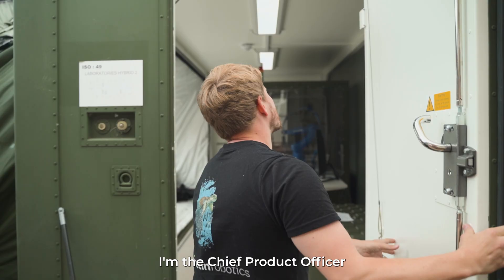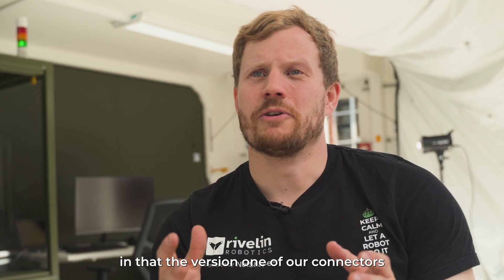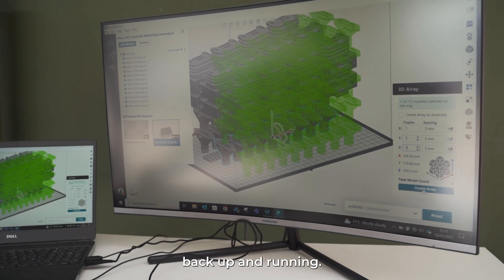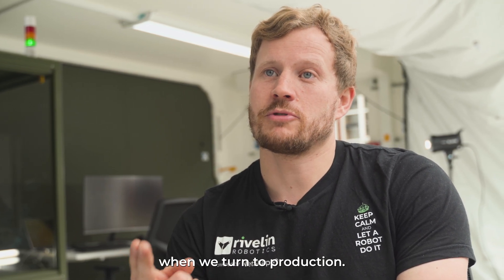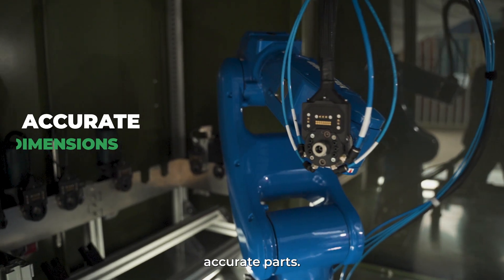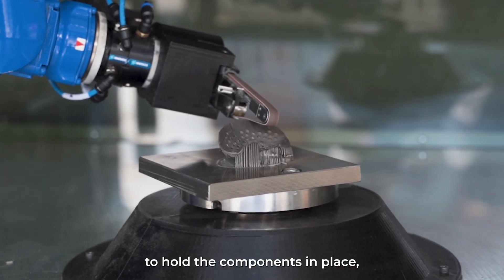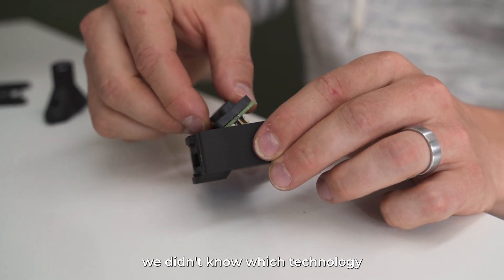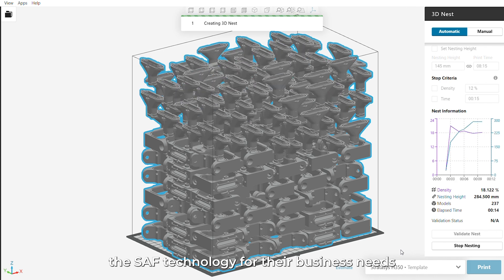SAF™ 3D Printing - Rivelin Robotics Highlighting Success with Stratasys H350 Industrial 3D Printers.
Based out of Sheffield, England, Rivelin Robotics specializes in metal additive manufacturing (AM) support removal and finishing. Specifically, the Rivelin Netshape® robots simplify, automate, and expedite post-processing in near-net-shape metal manufacturing.

The Challenge:
Post-Processing Electrical Connectors with Complex Geometrics

Post-processing often poses a significant challenge as parts often have complex geometries. To overcome this, a variety of tools are required. Although the robot is small in size, the tools have higher than usual electrical demands, both in terms of current and total pin count. Based on these specifications, Rivelin Robotics struggled to find an off-the-shelf solution that could address both needs. Without a working connector, Rivelin’s robots could no longer run.

The Solution:
SAF™ Technology with the H350 an Industrial 3D Printer

With the design freedom afforded by powder bed based polymer processes, Rivelin Robotics landed on the H350™ 3D printer utilizing SAF technology. The second version of the connector, printed with SAF technology, offers a more modular and flexible approach. This connector is an electrical “plug” which enables the tool changer connector to pass data and power to the tool on the other end. The connector was printed with SAF PA12 which creates precise and stiff parts.

The Impact:
Streamlined Post-Processing

After implementing the connector in all of their robots, the tool changer can now effectively transfer power and data to the connected tool. This streamlines post-processing efforts for metal manufacturing, leading to greater efficiency. Due to the connector’s ease of use and precision, it is on the bill of materials for future sales to be used as a production part. With SAF technology, Rivelin Robotics was able to 3D print their own solution which helps shape the future of their robots and company overall.

Read more about this success story, download the case study, or even register for our up coming events to learn more about Stratasys Additive Manufacturing Technologies.